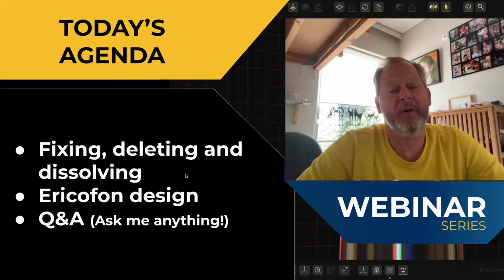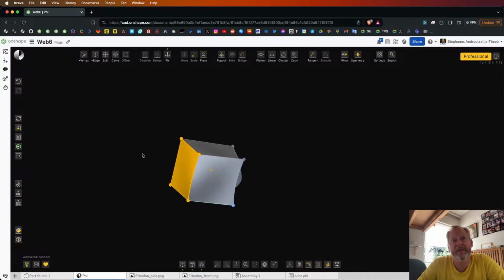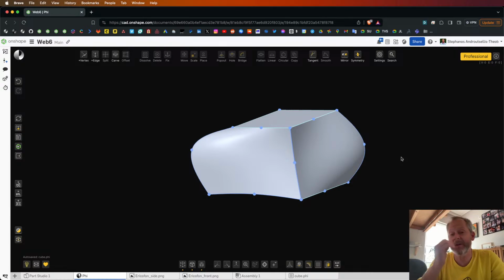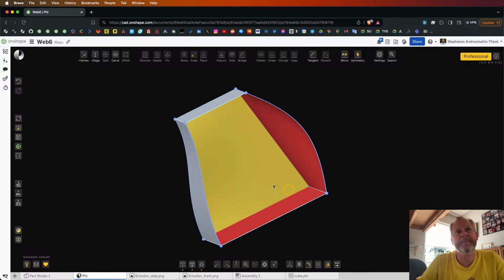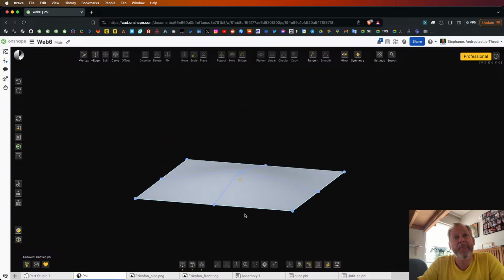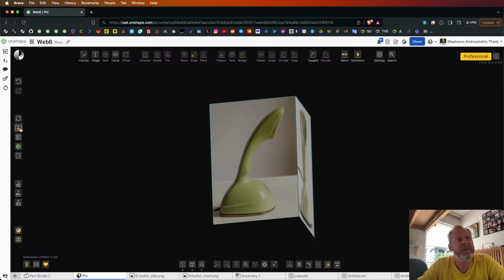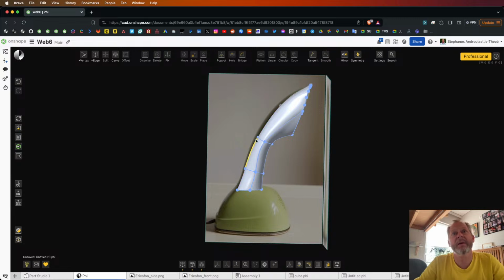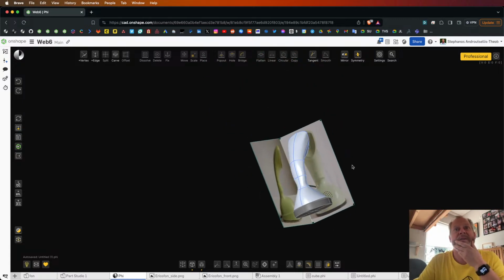Phi Webinar #6: Fixing, dissolving and deleting objects